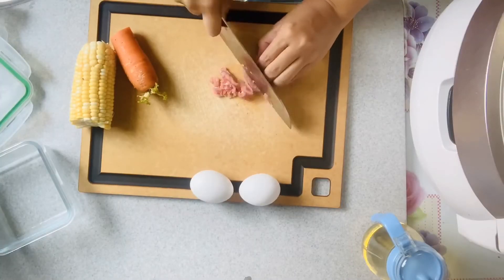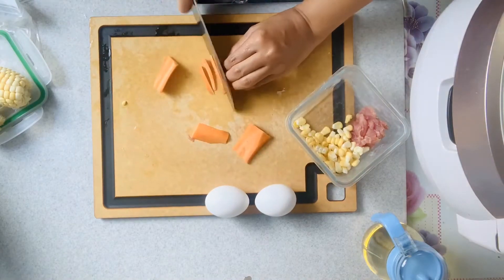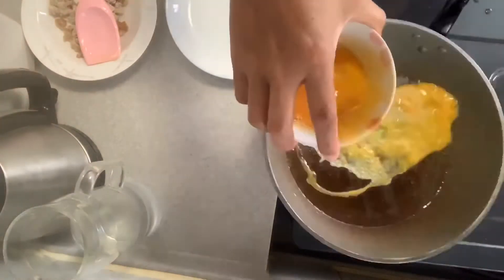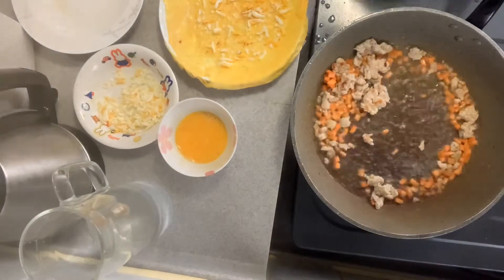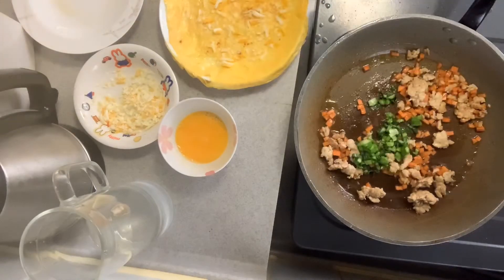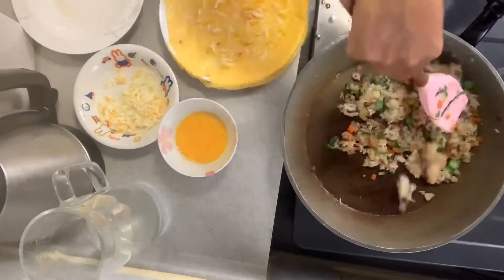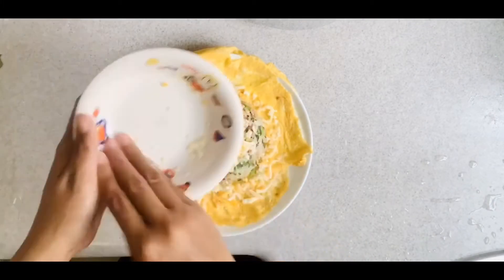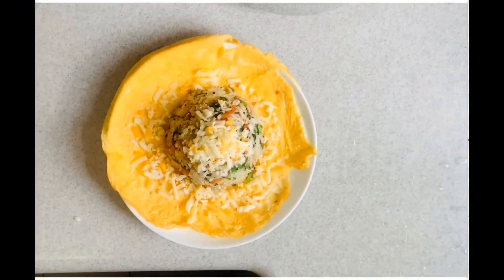Style your fried rice/Thailand style/simple recipe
Yummy and healthy kids would love